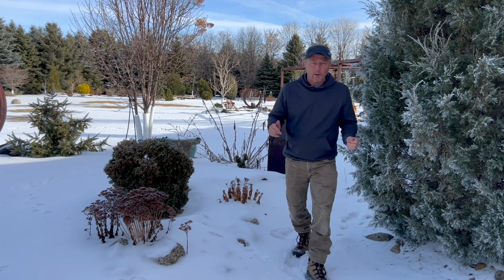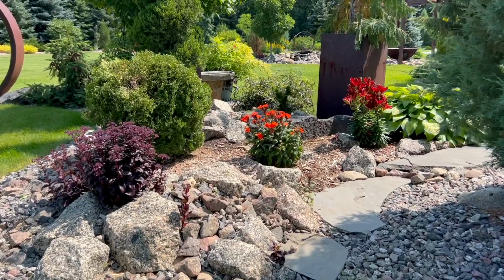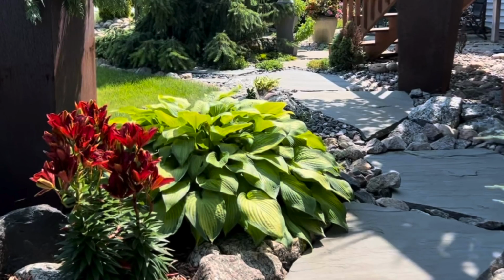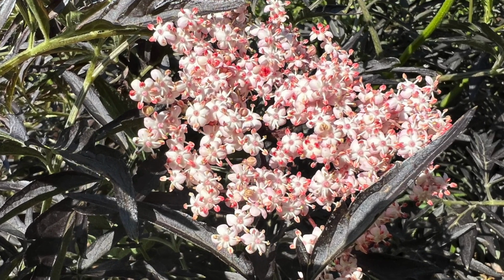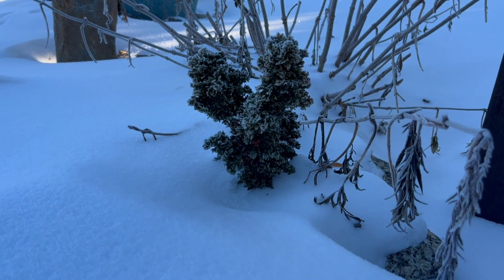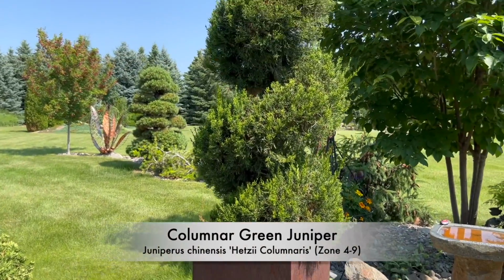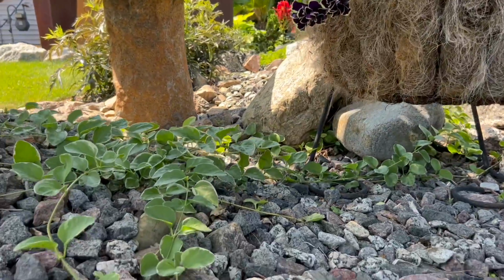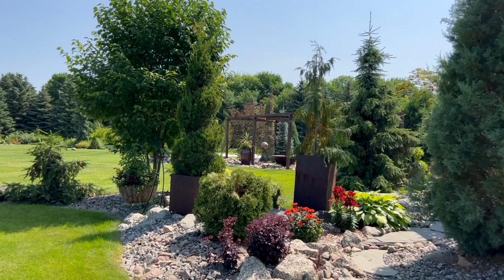Landscaping Ideas | Plants, Pathway, Metal Planters, Rock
Take a tour of this bed for landscape ideas. We'll highlight several plant varieties and look at a pathway using large slate/flagstone, metal containers, and various landscape rock sizes.

Make sure you check out A.M. Leonard for all your horticulture tools and supplies. They're my go-to supplier! They've been in business since 1885 and have excellent quality and selection.